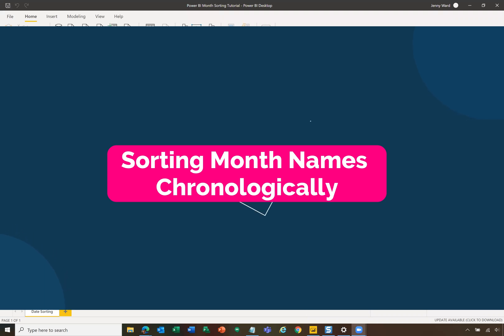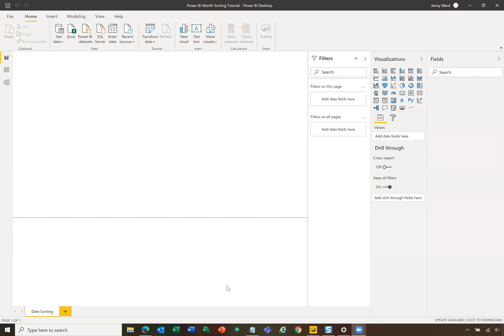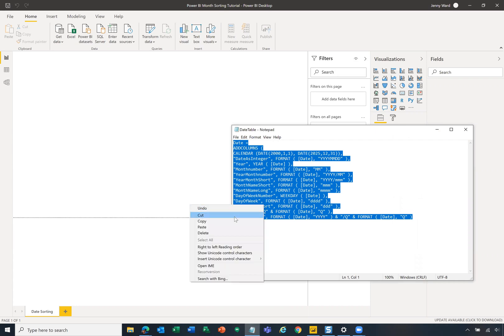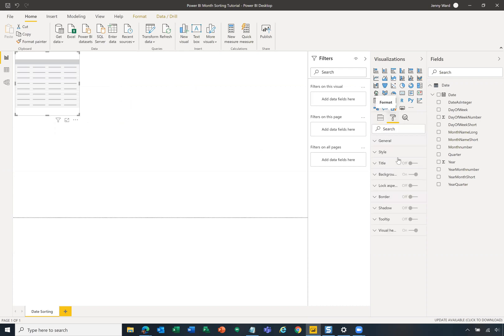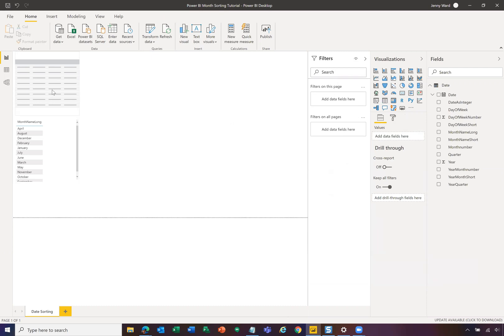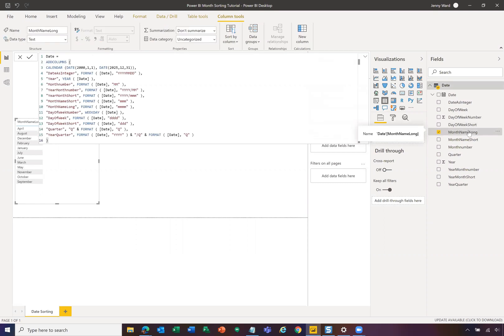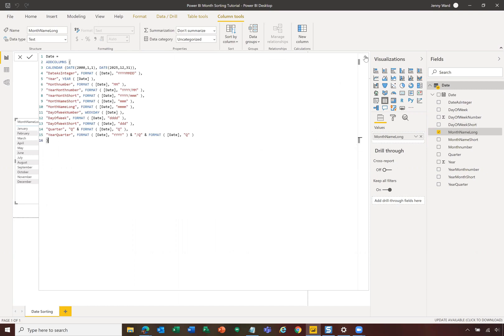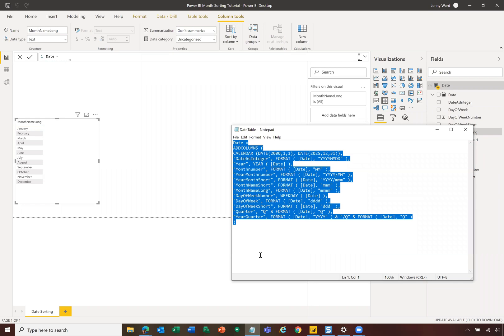Sorting Month Names Chronologically in Microsoft Power BI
Learn how to sort month names chronologically in Microsoft Power BI.

DAX to copy and paste:
Date =
ADDCOLUMNS (
CALENDAR (DATE(2000,1,1), DATE(2025,12,31)),
“DateAsInteger”, FORMAT ( [Date], “YYYYMMDD” ),
“Year”, YEAR ( [Date] ),
“Monthnumber”, FORMAT ( [Date], “MM” ),
“YearMonthnumber”, FORMAT ( [Date], “YYYY/MM” ),
“YearMonthShort”, FORMAT ( [Date], “YYYY/mmm” ),
“MonthNameShort”, FORMAT ( [Date], “mmm” ),
“MonthNameLong”, FORMAT ( [Date], “mmmm” ),
“DayOfWeekNumber”, WEEKDAY ( [Date] ),
“DayOfWeek”, FORMAT ( [Date], “dddd” ),
“DayOfWeekShort”, FORMAT ( [Date], “ddd” ),
“Quarter”, “Q” & FORMAT ( [Date], “Q” ),
“YearQuarter”, FORMAT ( [Date], “YYYY” ) & “/Q” & FORMAT ( [Date], “Q” )